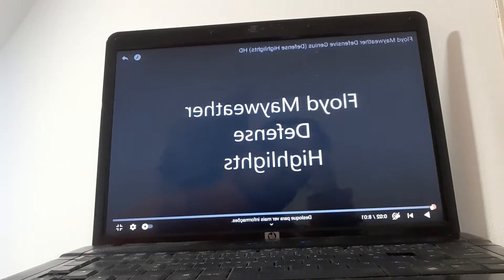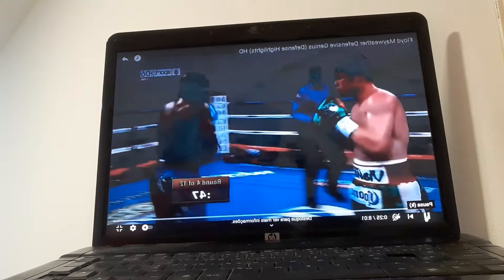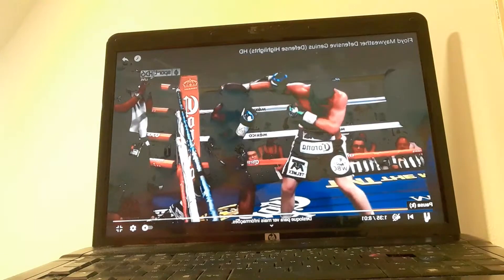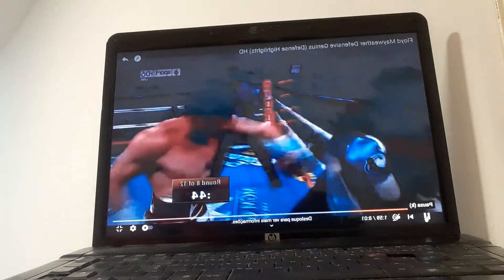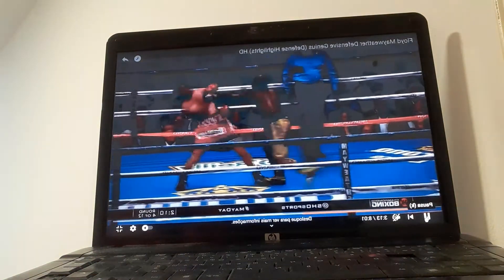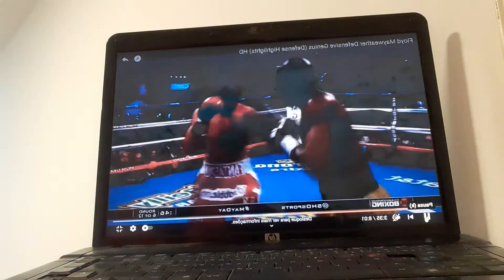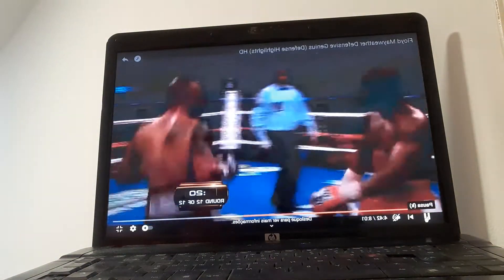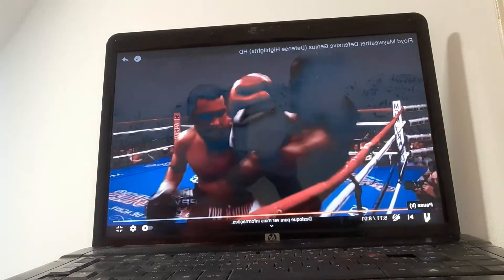Floyd Mayweather- Master in Defense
Comments about the Defense techniques of one of the greatest boxers of all time, Floyd Mayweather.